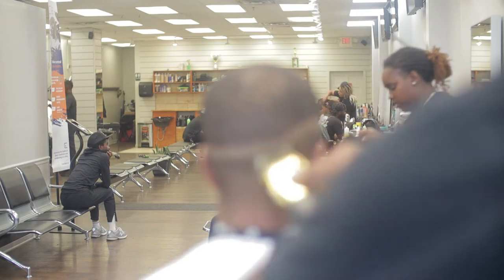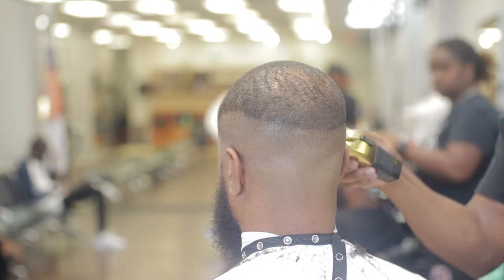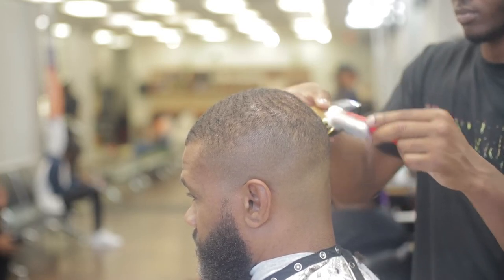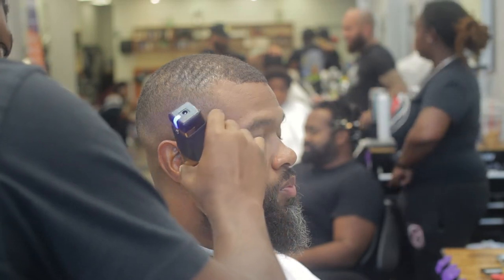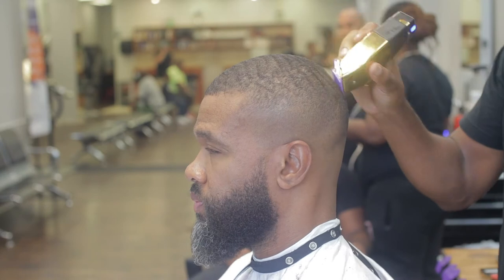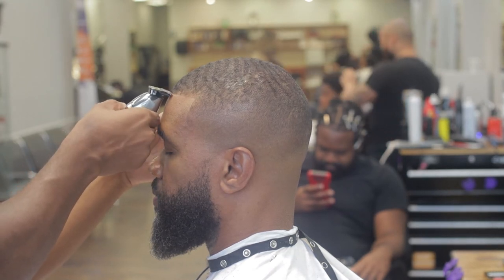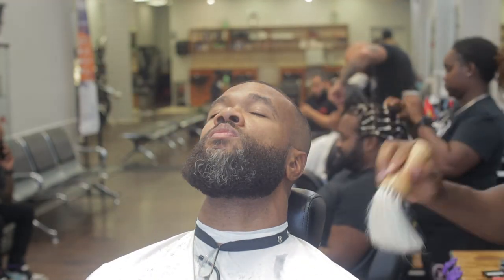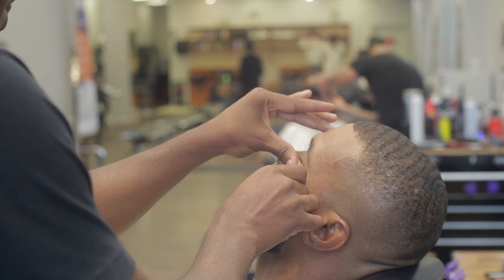Classic Bald Fade & Beard Sculpt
This video is actually a reupload from a few months ago. Thank so much 4 your support!